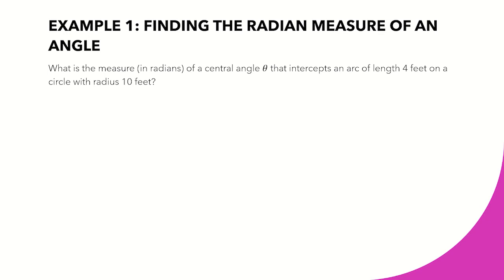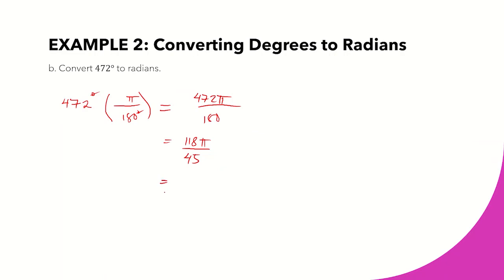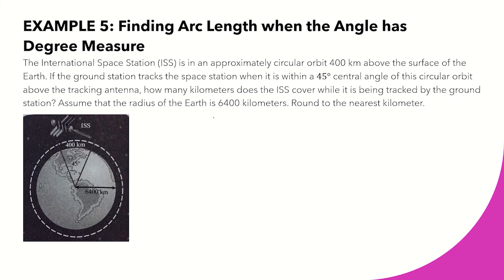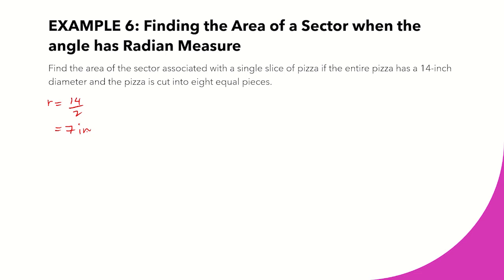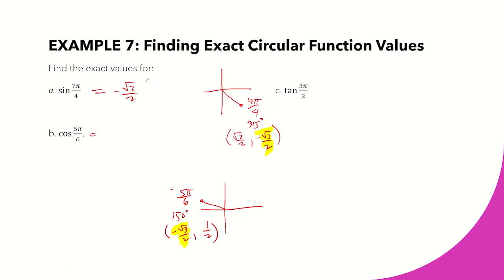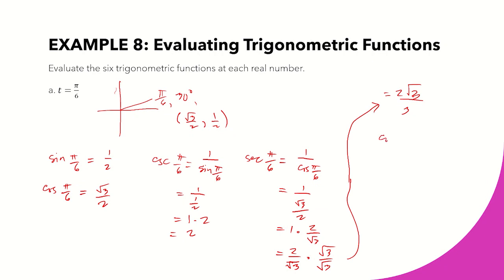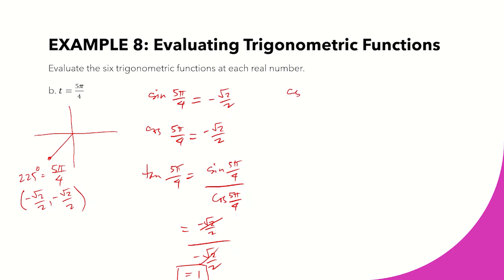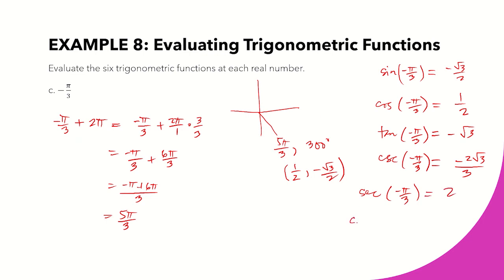G11 PreCalculus More Problems Lesson 2.1 Angles in Unit Circle and 2.2 Circular Functions Part 2